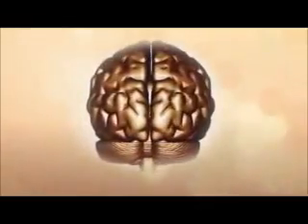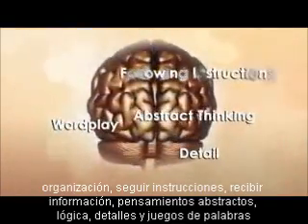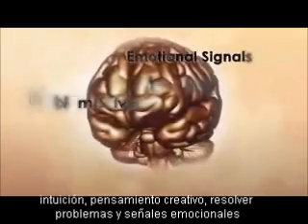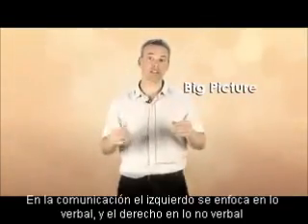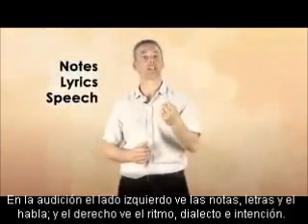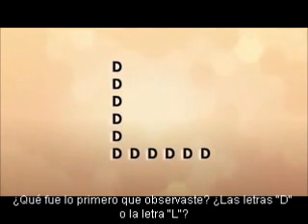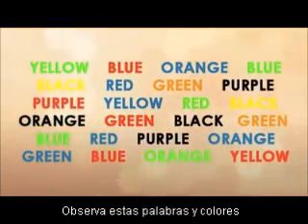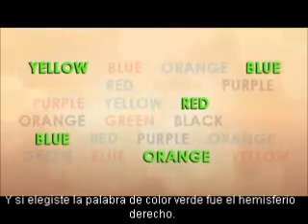Diferencias entre el hemisferio derecho e izquierdo del cerebro